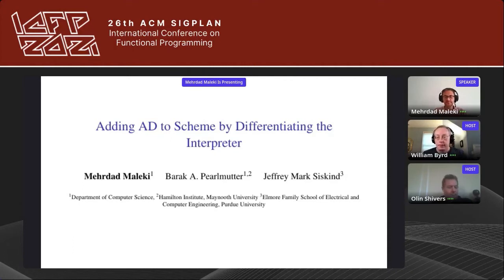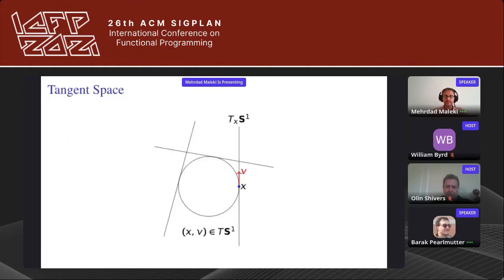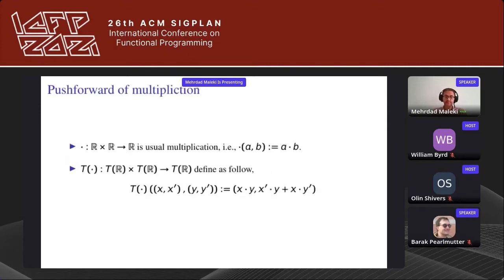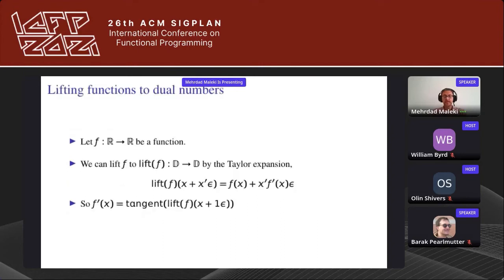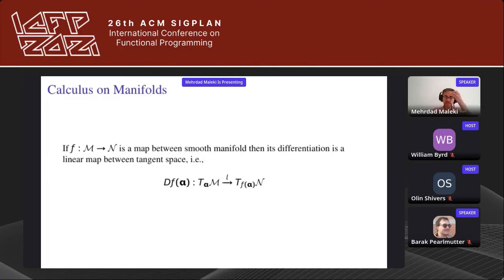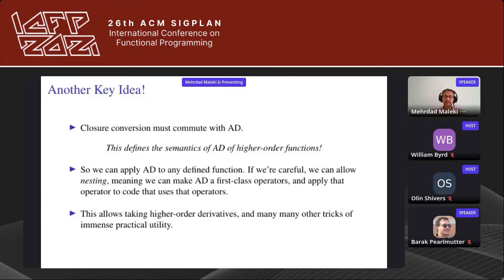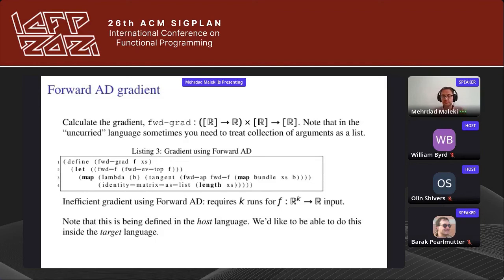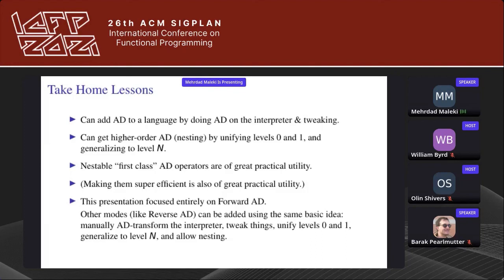Scheme 2021 - Adding AD to Scheme by Differentiating the Interpreter